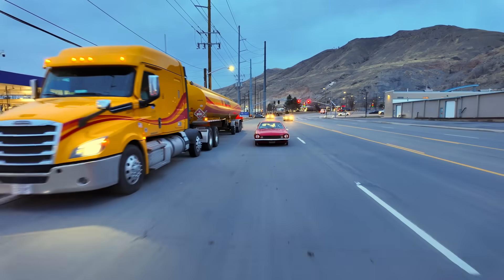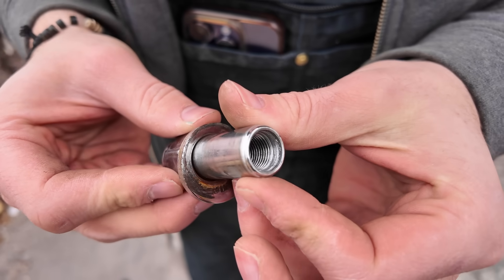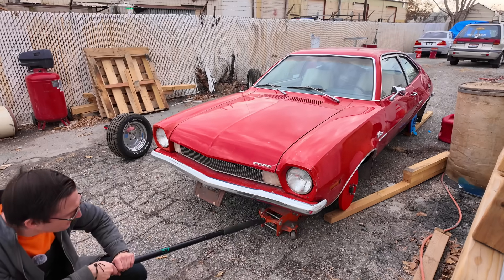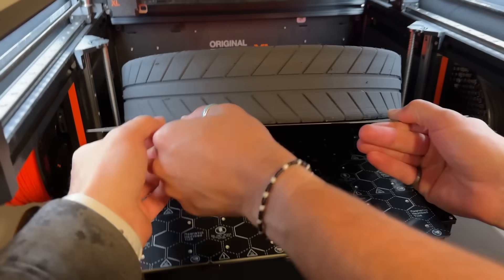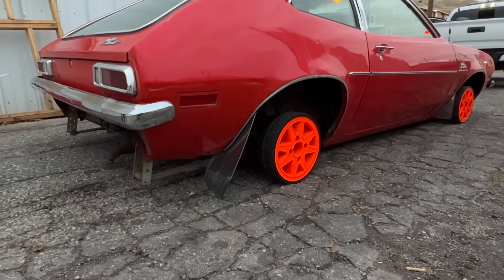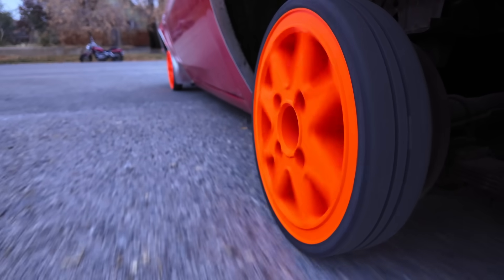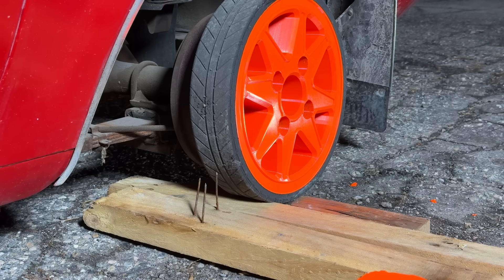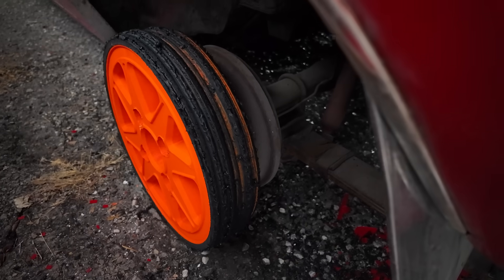What Happens If You 3D Print Car Tires?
After months of trial and error, I was finally able to drive my car using only 3D printed wheels and tires!

We started a Discord channel and would love to have you join! It's the best place to chat if you've got any suggestions, video ideas, or just want to hangout

Our knife maker website for awesome stuff cut on our waterjet